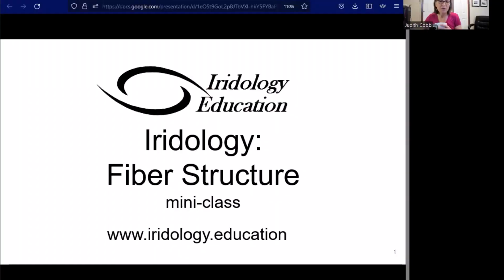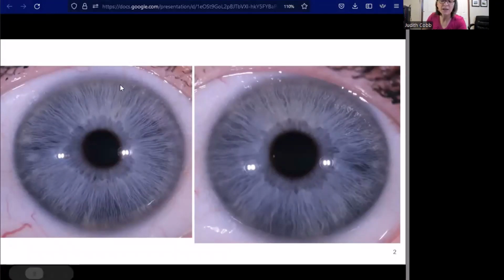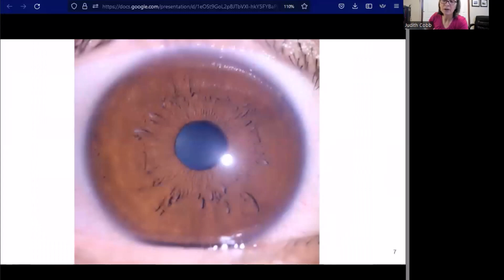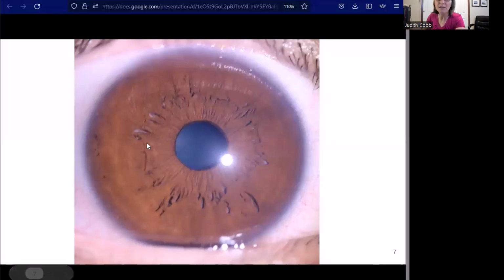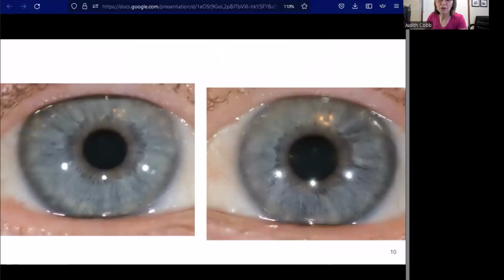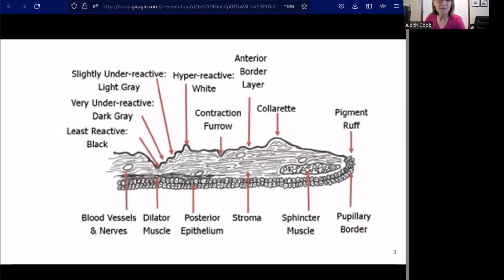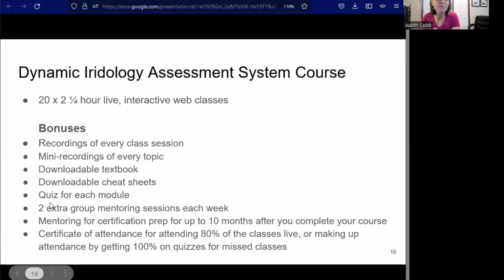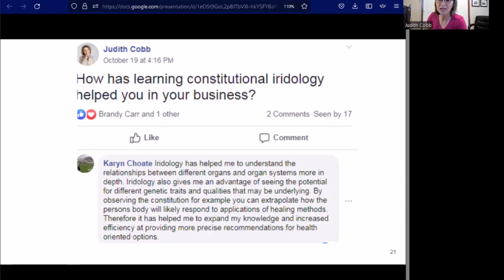Iridology: Iris Fiber...transversals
Learn about transversal fibers, what they look like, what they mean, and how they affect an iris assessment.